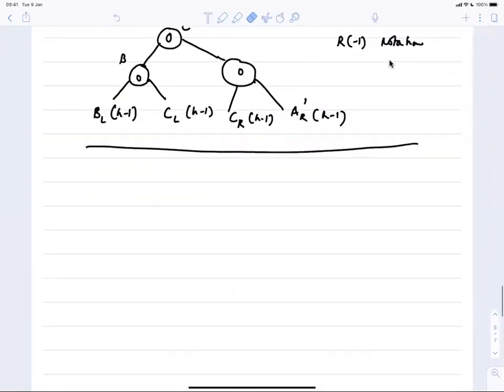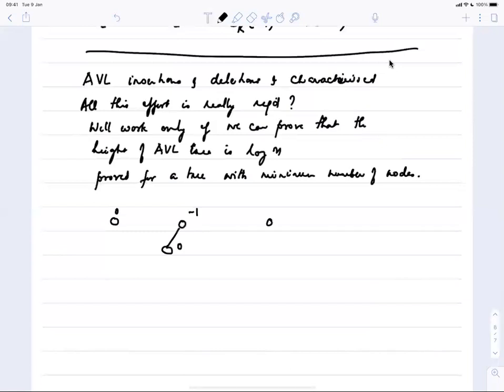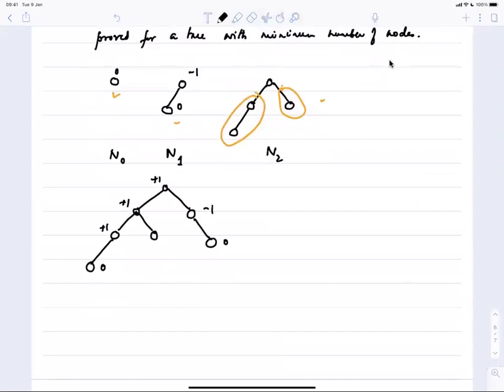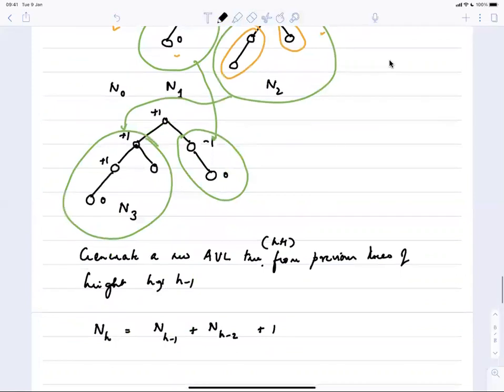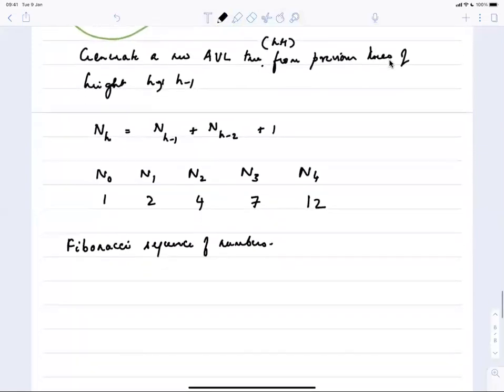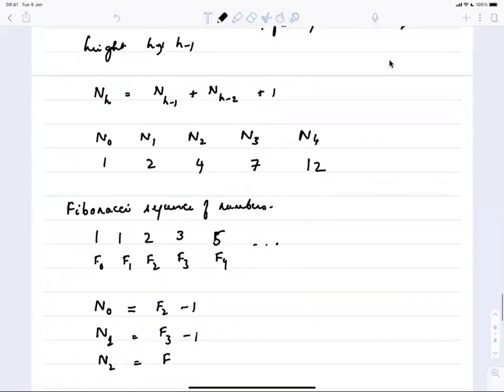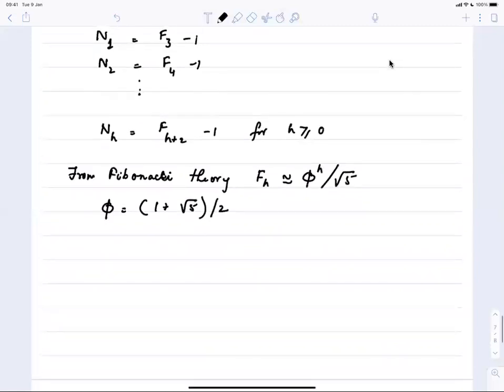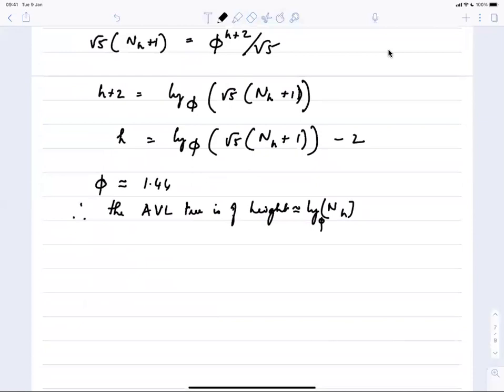CS2700 Programming and Data Structures | Lec 58 | AVL tree: Proof for height guarantee